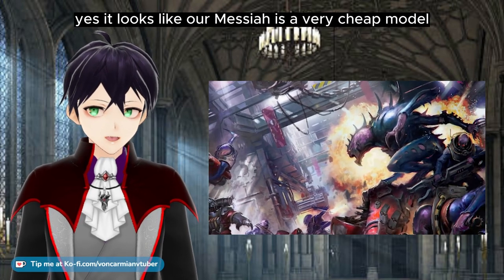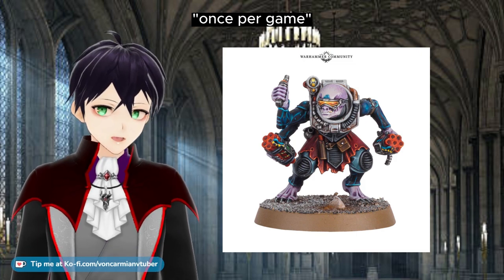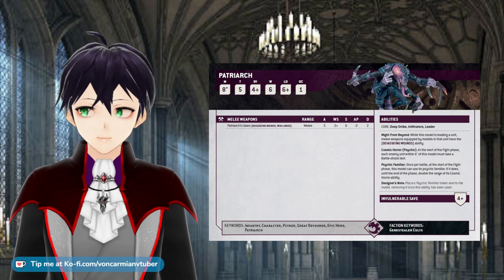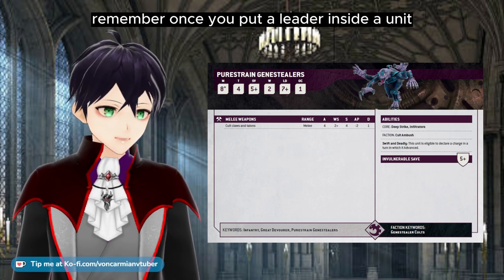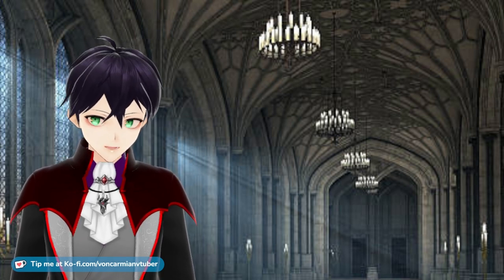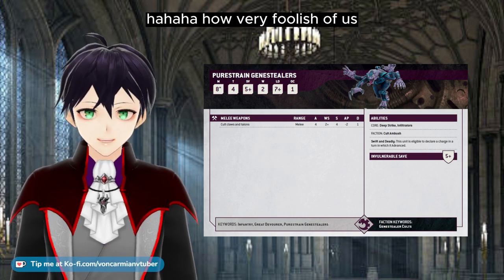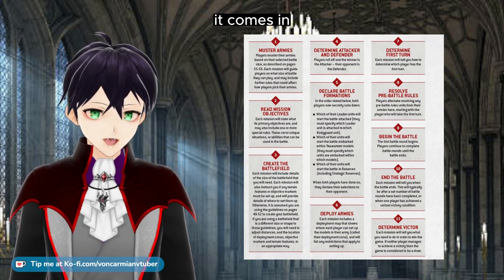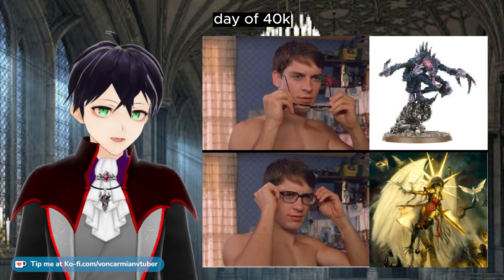How to use the Patriarch and Genestealers in GSC 10th edition 40k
How to use the Patriarch and Genestealers in a Genestealer cults army for 10th edition 40k. We dive deep into the strategies and tactics of Warhammer 40,000! I will guide you through the ins and outs of using the Patriarch and Genestealers in the 10th ed 40k.

Join us as we explore the unique abilities, strengths, and synergies of these formidable units. We'll provide you with expert tips on how to effectively deploy and maneuver the Patriarch and Genestealers on the battlefield, maximizing their potential to dominate your opponents.
Deep strike? Outflank? How many geneateral units should you take?

Learn the optimal unit compositions, ideal target priorities, and effective strategies to unleash the full power of the Patriarch and Genestealers.
Whether you're a seasoned Genestealer Cults player looking to refine your skills or a newcomer eager to learn the ropes, this video is packed with valuable insights and practical advice to help you master the use of the Patriarch and Genestealers in the 10th edition of Warhammer 40,000.

Understand that money sent through this platforms are tips and are non-refundable and you are sending money under agreement that you will not issue a chargeback.

00:00 EXPLOSION TRAIN Never Ends
02:33 Advantage from Disadvantage
04:44 Genestealers as a bodyguard unit
05:11 Fear Bomb
06:01 Patriarch Enhancement options
06:28 Genestealer bodyguard
06:50 1st turn charge Genestealer swarm
08:19 Genestealer Cult Genestealers compared to Tyranid genestealers
08:40 Support for the Patriarch and Genestealers (and vampire)
11:02 Close combat ability